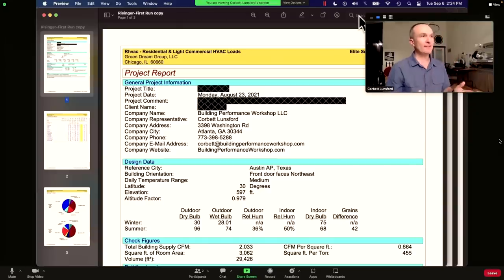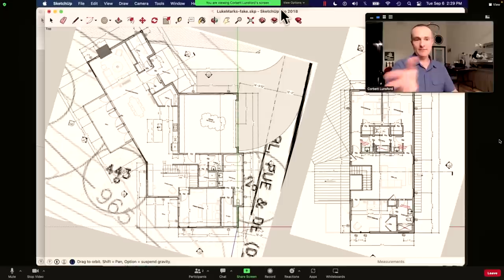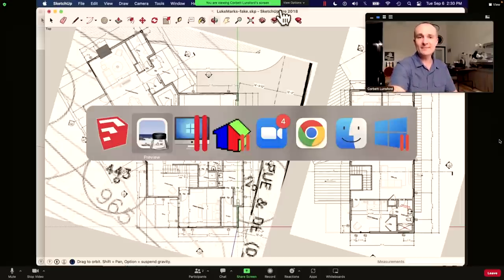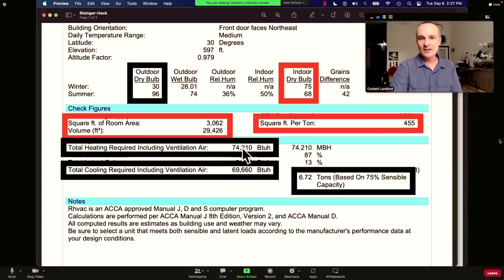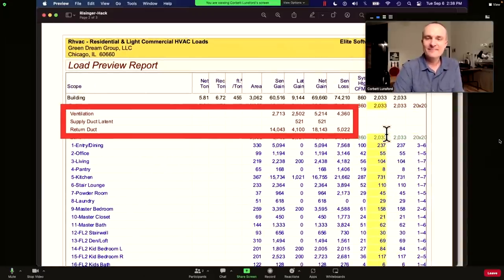Your HVAC specs might be COMPLETELY wrong: Manual J Training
Check out Corbett and Grace Lunsford at @HomePerformance